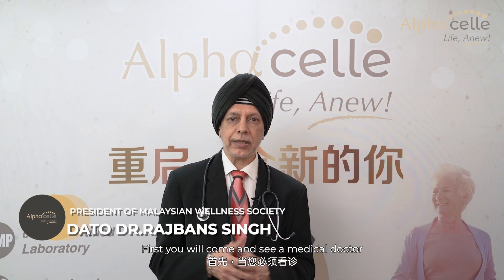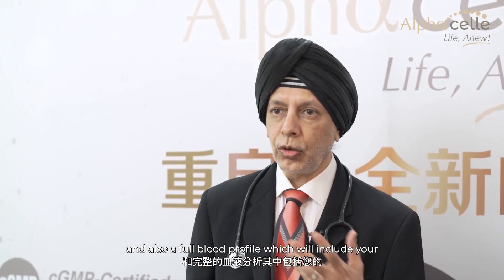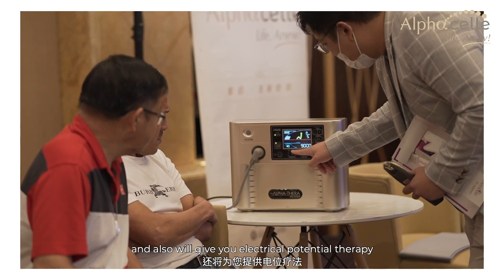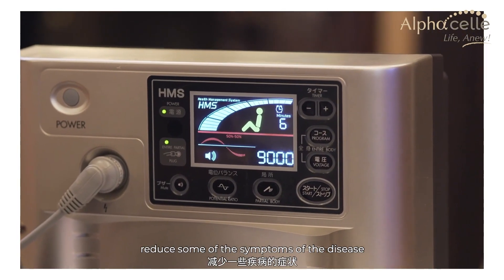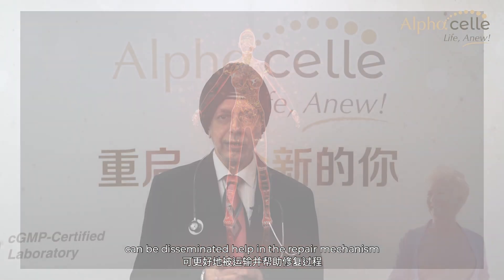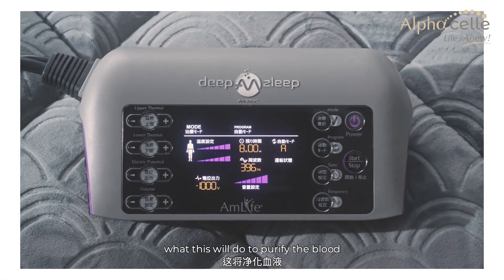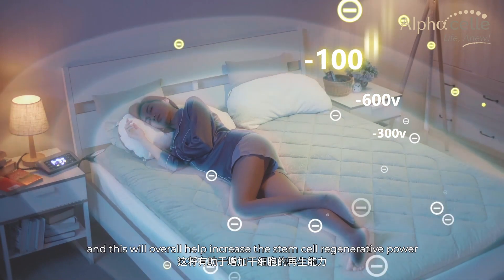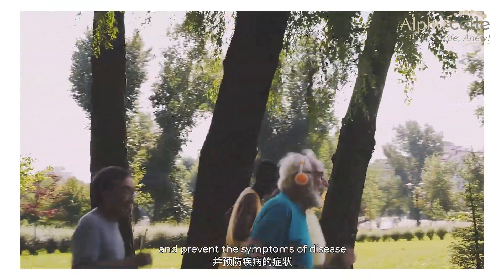Exclusive AlphaCelle High Electric Potential Cell Therapy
AlphaCelle
The Regenerative Medicine Combining
Stem Cells X High Electric Potential X Exosomes

In recent years, stem cell therapy has become increasingly popular, and many people are aware of its effectiveness in treating specific diseases, as well as its potential ability to reverse the effects of aging.
But how do you select a stem cell therapy that works best for you?

📣 3 main keys to determine the best stem cell therapy

📍Safe
We manufacture high-quality mesenchymal stem cells in a laboratory that is certified as cGMP compliant by the Malaysian Ministry of Health and the National Pharmaceutical Regulatory Agency (NPRA).

Stem cell therapy is safe and never cause any adverse effects on human.

📍Simple procedure
AlphaCelle's stem cell therapy procedure is rigorous but simple and smooth.
Upon completing a clinical physical examination and analysis, the stem cells are injected intravenously on the scheduled treatment date, and the entire procedure usually takes just over an hour.

📍 Strategies to improve the efficacy of stem cells
- Our Mesenchymal Stem Cells (MSCs) derive from the umbilical cord which is the youngest and most primitive MSCs.
- Electric Potential Therapy Device promotes blood purification, blood circulation, enhances deep sleep quality, and boost stem cell repair and regeneration.
- Combining with exosomes, it maximizes and prolongs the effectiveness of stem cell as exosomes contain many growth factors, which help promotes tissue repair and regeneration, regulates the immune system and inhibits inflammatory reactions.

🛡 By using a safe, reliable, and effective therapy, it will ensure better therapeutic results in delaying the aging process, and living a healthier and longer life.